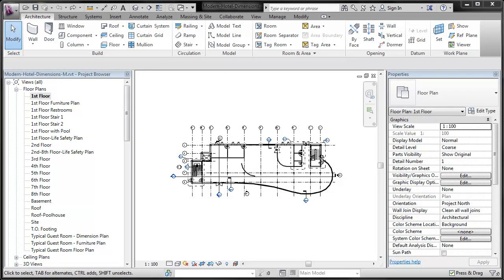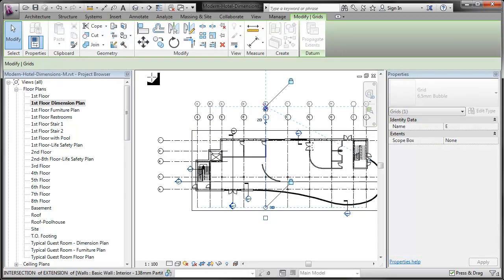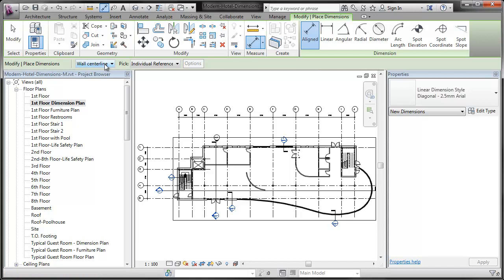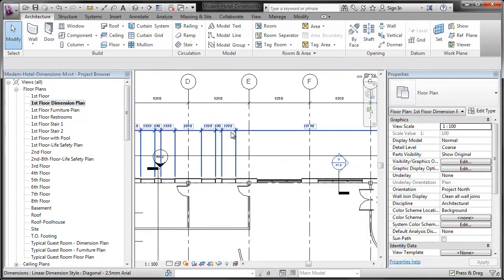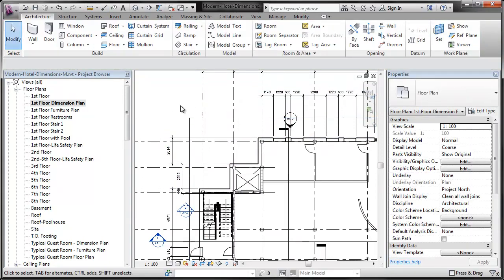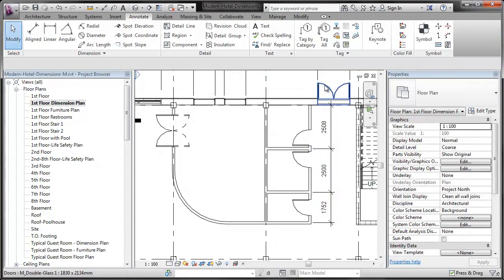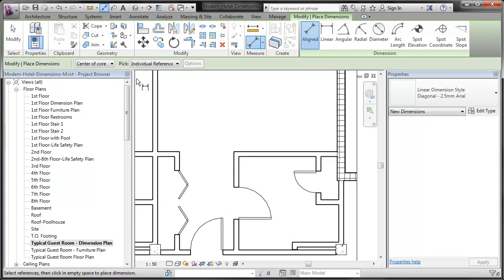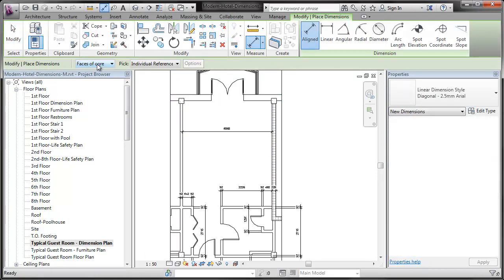Video Practice 14a Adding Dimensions